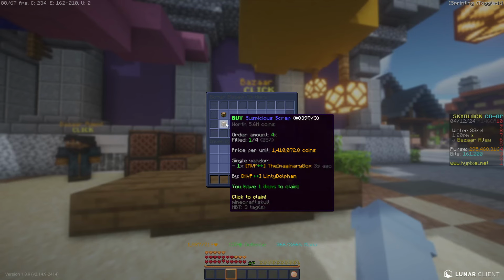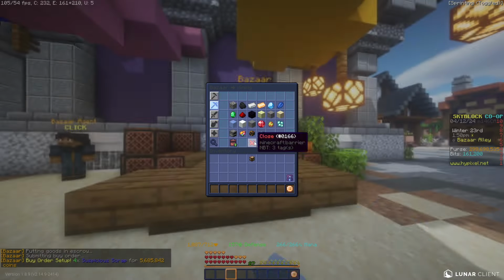this NEW ITEM makes INSANE PROFIT!!! Bazaar Flipping Hypixel Skyblock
Once again this item does not have any requirements to flip! If you want to grind it out yourself though then you will need hotm7 so good luck with that and also the scrap grind is absolutely horrible if you are not rng carried so idk its ur choice...

Anyways I am thinking of scheduling the 24hs bazaar flipping stream for next friday 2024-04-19 and there is no excuse to not be there like, cant say "im in a different time zone" cuz imma be in your time zone...

Tags (ignore)
Hypixel Skyblock Bazaar Flipping
bazaar flipping hypixel skyblock
Bazaar Flipping
Bazaar Flip
Hypixel Bazaar
Skyblock Bazaar
Bz flip
bz flipping
hypixel bz
ah flipping
hypixel skyblock
bazaar flipping
skyblock bz flip
rained minecraft
how to bazaar flip
rained hypixel skyblock
hypixel bz flip
goatszz skyblock
rained skyblock
how to bz flip
bz flip
bz flipping skyblock
bazaar flips 2023
how to make skyblock coins
coins skyblock
craft flip